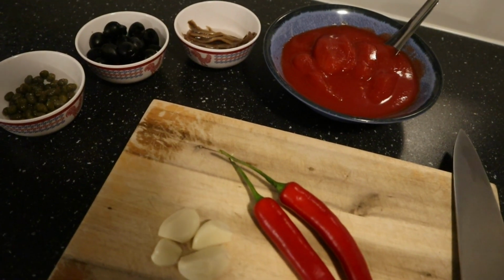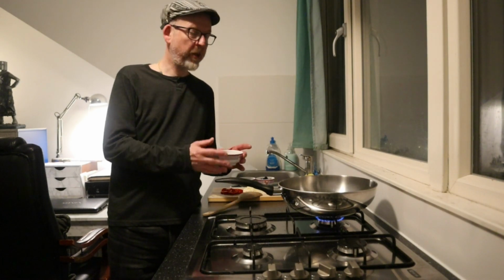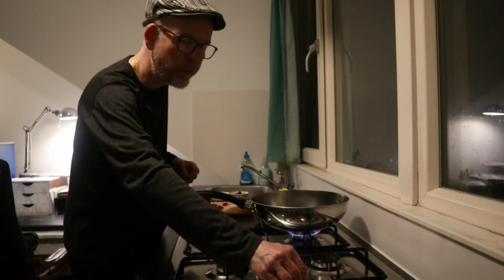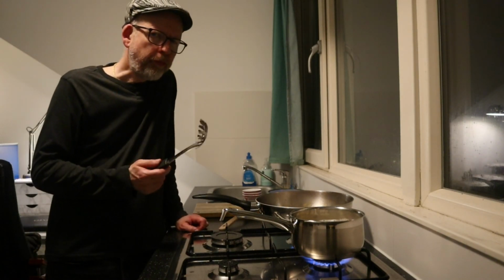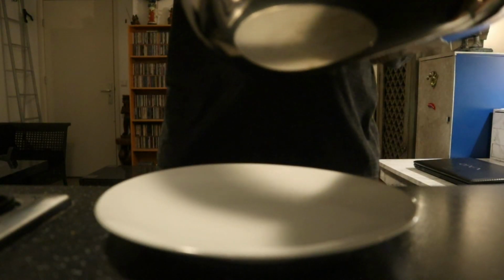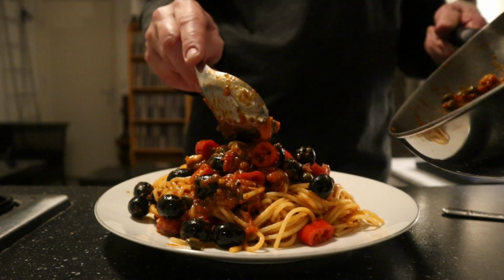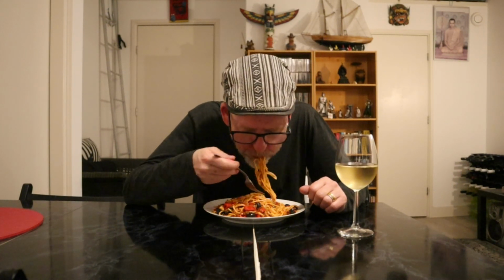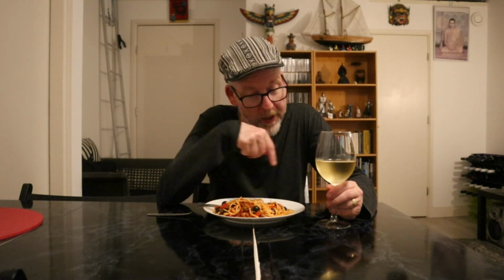Pasta alla Puttanesca (Authentic Italian Recipe) | Jan's Kitchen | Jan Tom Yam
Pasta alla puttanesca, or "prostitute's pasta", has its origin in Southern Italy, where it is said that prostitutes created this pasta with the most basic ingredients available. Here's the authentic Italian recipe of pasta alla puttanesca, using capers, black olives, achovies, peeled tomatoes, garlic and red chili peppers. I use spaghetti, but linguine or vermicelli are also common for pasta alla puttanesca.